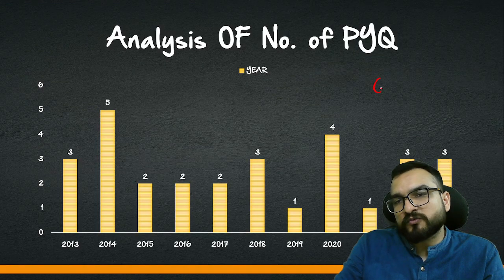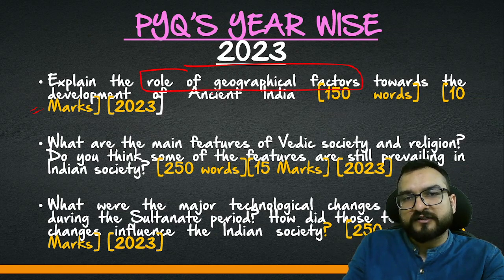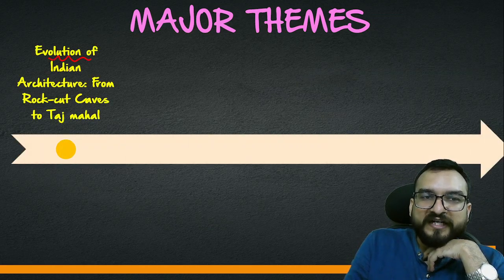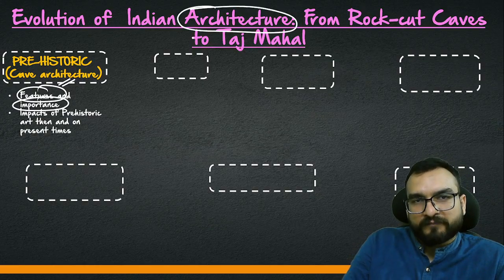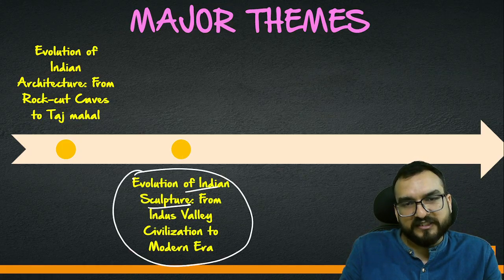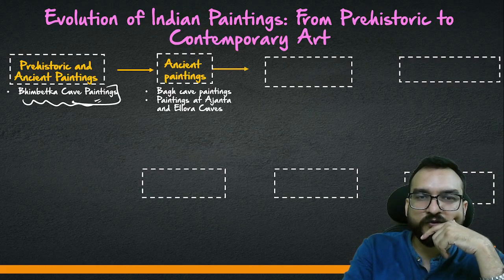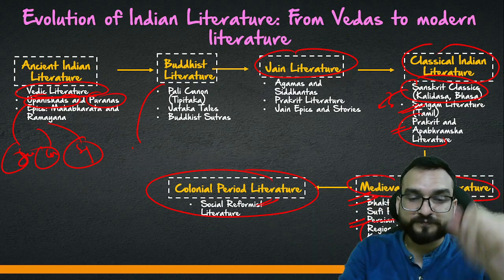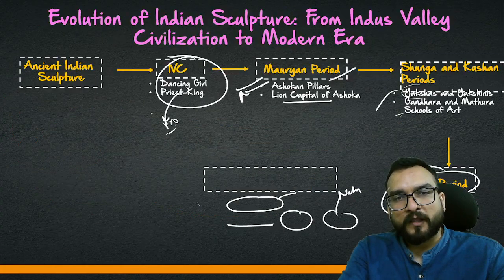How to cover Art & Culture for MAINS | Mains Enrichment Programme (MEP) | UPSC CSE | Sunya IAS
Welcome to Sunya IAS, topper's trusted source for comprehensive UPSC Prelims and Mains Preparation.

In this session, as part of the GS 1 Mains Enrichment Programme (MEP) for UPSC CSE, we will cover how to cover the entire syllabus of Art & Culture for the Mains exam. We will discuss important topics, tips, and strategies to help you prepare effectively. We will analyze PYQs, key areas and major themes to focus on, such as historical art forms, Indian architecture, cultural heritage, and significant cultural developments in history.

In this video, we will give a comprehensive overview of Indian architecture from prehistoric times to the Mughal era. We'll cover how to answer UPSC Mains questions on INDIAN ARCHITECTURE, mainly focusing on features, significance, and contributions.

Kindly watch the entire session and don't miss this chance to enhance your GS 1 preparation and get one step closer to the UPSC final list.

Key Highlights of GS 1 - Mains Enrichment Programme (MEP):
          ◦ Comprehensive Coverage: Modern History, World History, Post Independence History, Art and Culture, Geography and Indian Society covered in-depth.
          ◦ Duration: Entire syllabus covered in just 50 hours.
          ◦ Holistic Approach: 360-degree coverage of all topics.
          ◦ Balanced Content: Inclusion of both static and current affairs, with proper interlinking of topics.
          ◦ Focused Preparation: Designed specifically to meet the demands of the UPSC CSE Exam.
          ◦ Timely Completion: Course will be completed by 15 August.